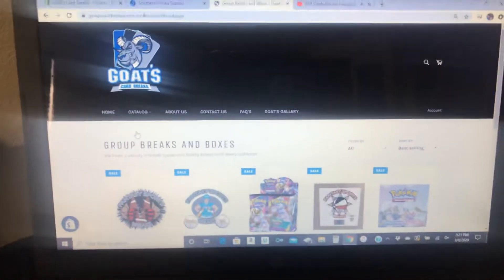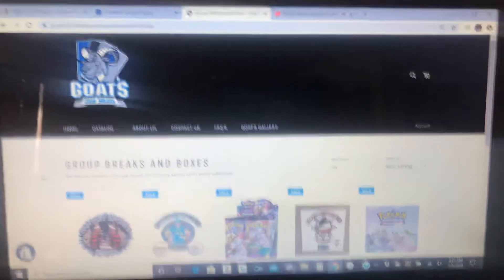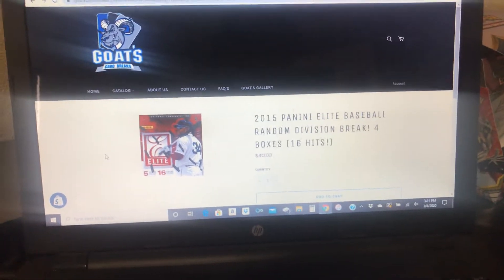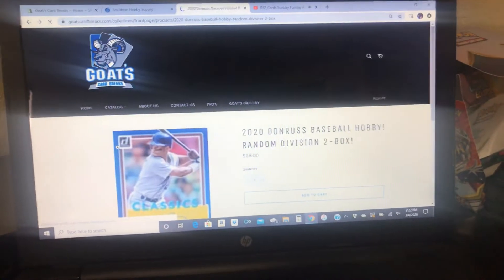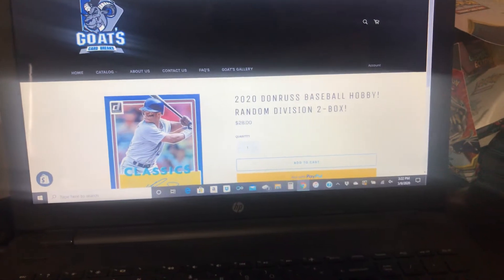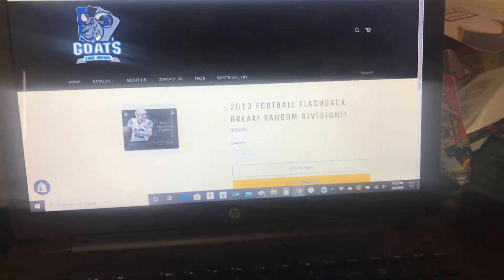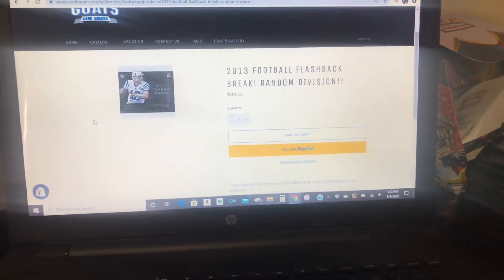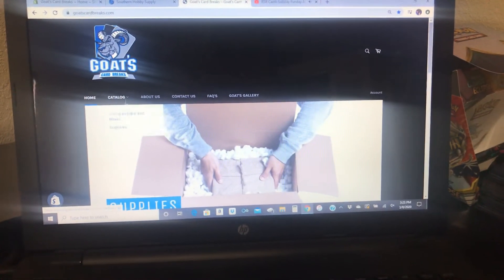Just dropped 3 nice breaks! Let’s go live tonight!